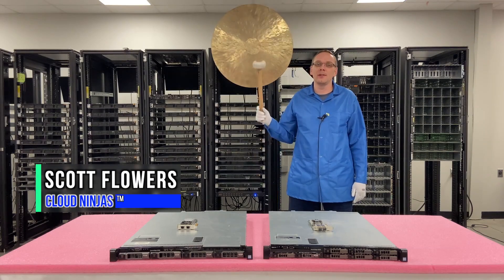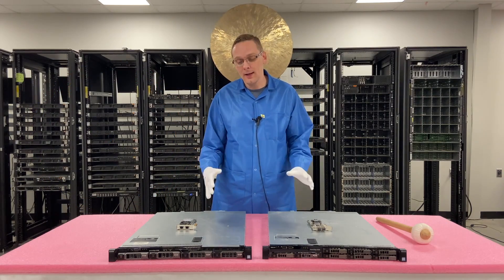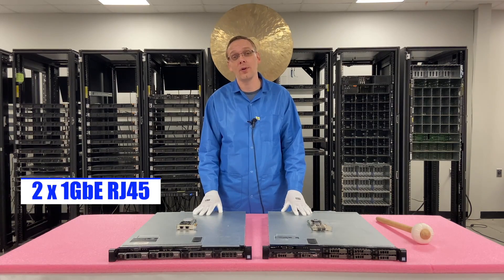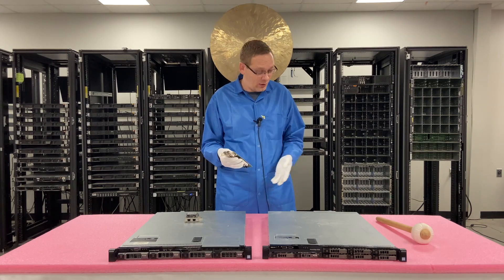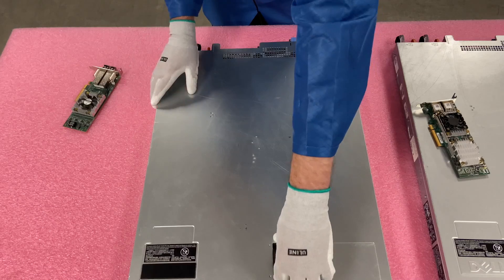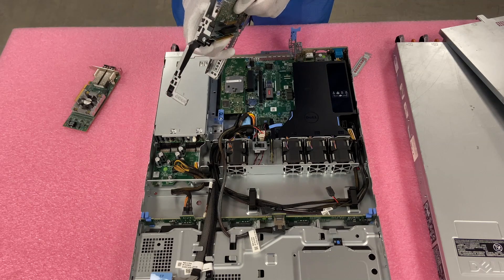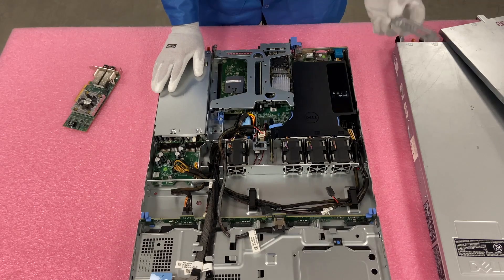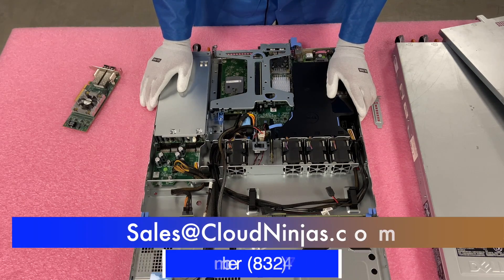Dell PowerEdge R330 Server NICs | Network Card Options | NIC 1GbE 10GbE RJ45 SFP+ | Installation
Dell PowerEdge R330 - This will be the 12th video in our PowerEdge R330 series, and we will focus on Network Interface Cards.  We will show the different NIC options and how to install your network card into your system.  We will provide a list of a ton of different cards as well at the end of video.  This video series includes:

4. NVMe -

In this video, we will show you some of the R330's Network card options and even demonstrate how to install your network card.  This is a fairly simple process and will be an easy installation overall. There is no daughter card slot in the rear of the R330.  Only PCIe network cards can be used. There are RJ45, SFP, SFP+, and QSFP options available.  We will provide a thorough list towards the final portion of our video.  I would not be surprised to hear there are plenty of other cards that work as well.  This was just a comprehensive list of what we have found to work.